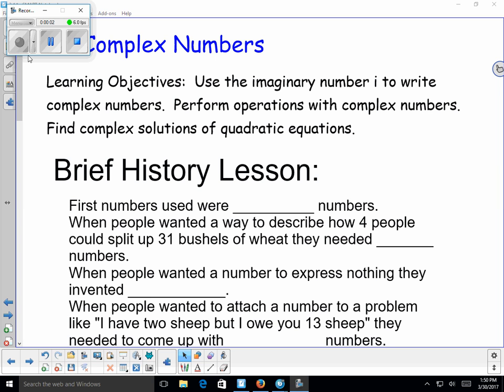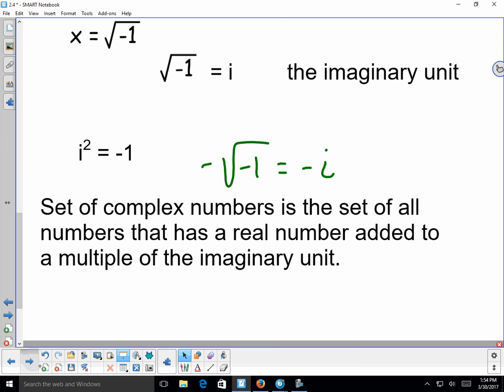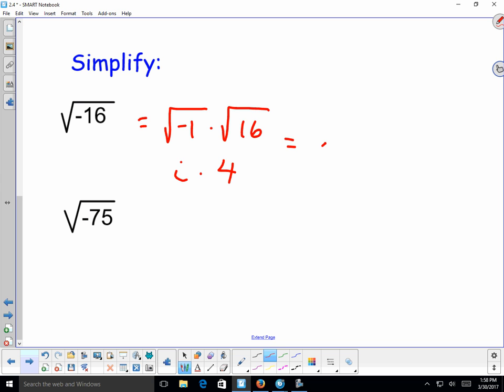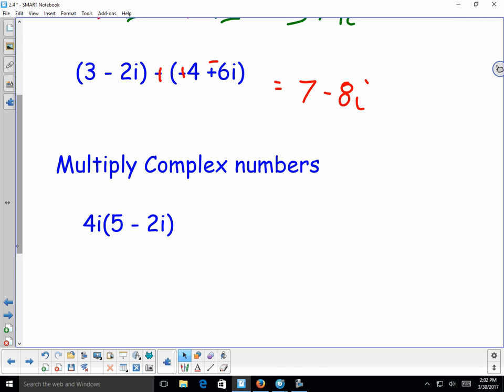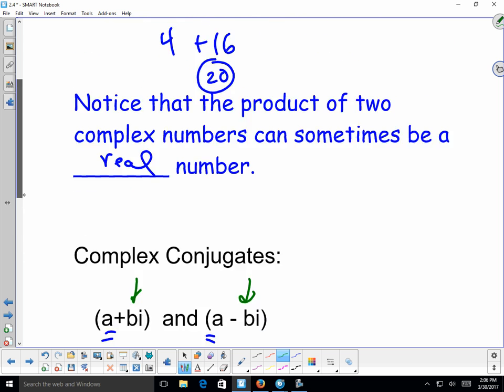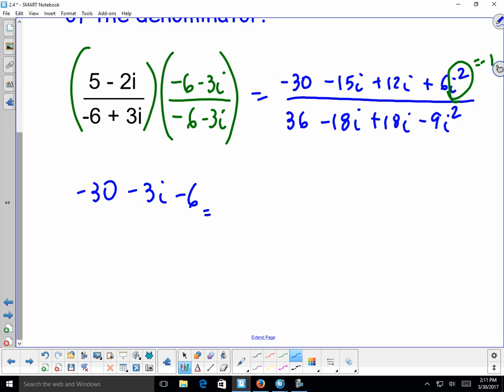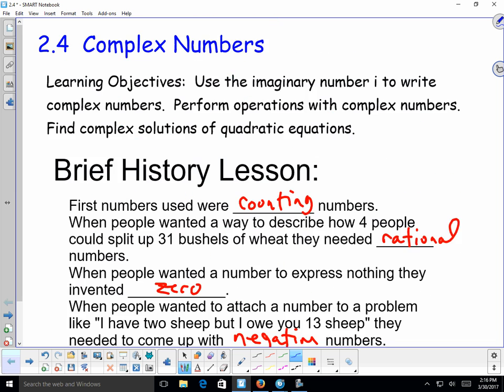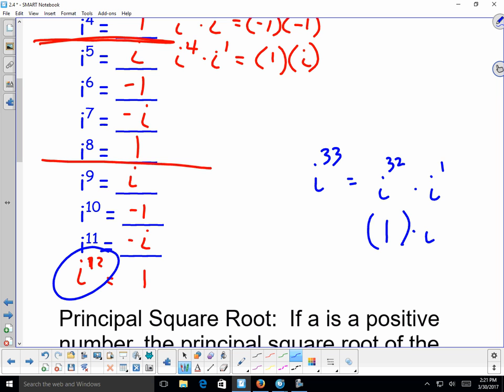2 4 Complex Numbers